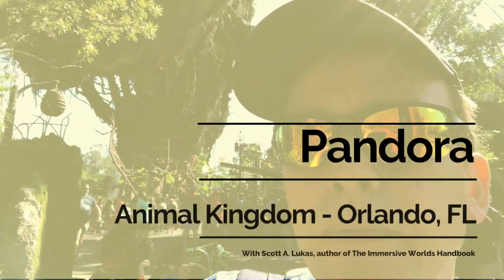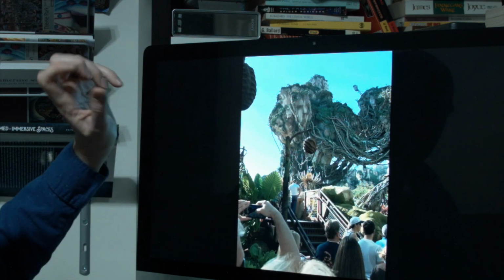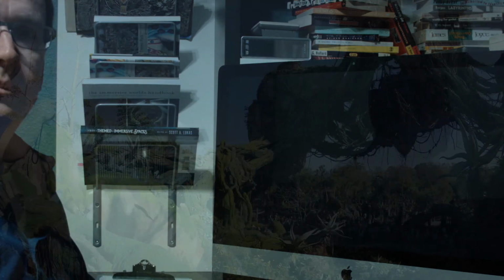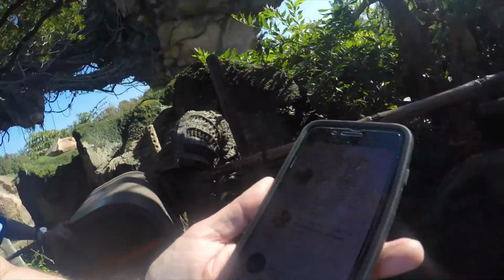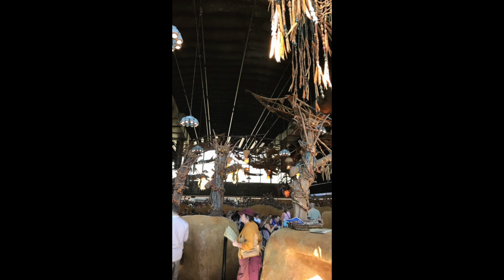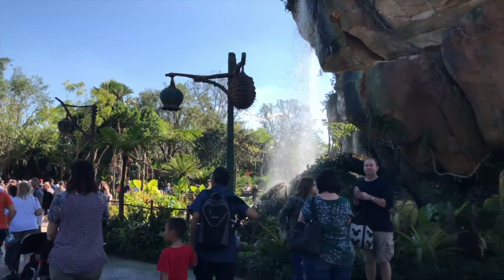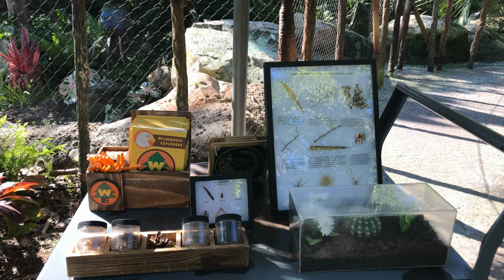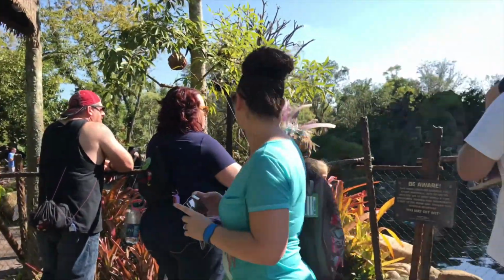Pandora, the World of Avatar Tour